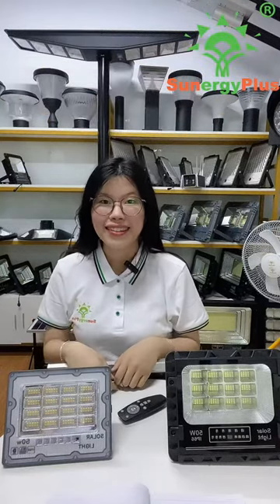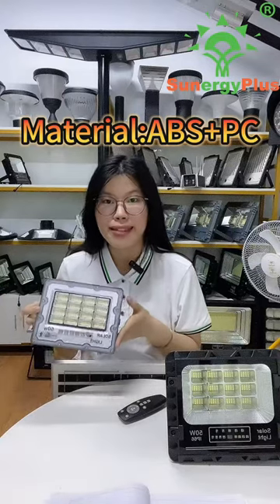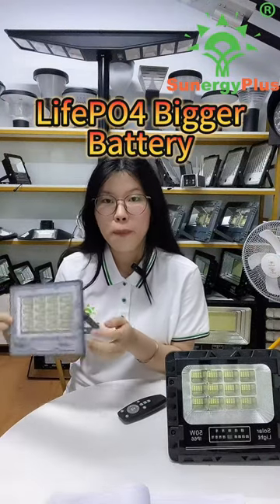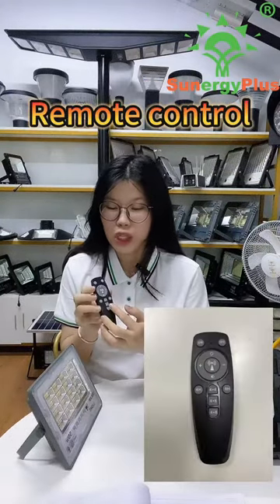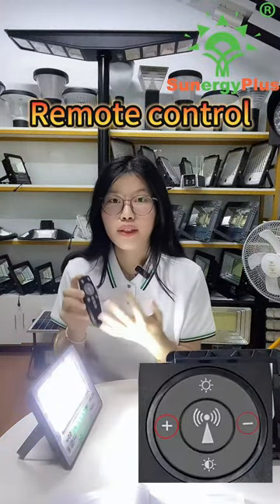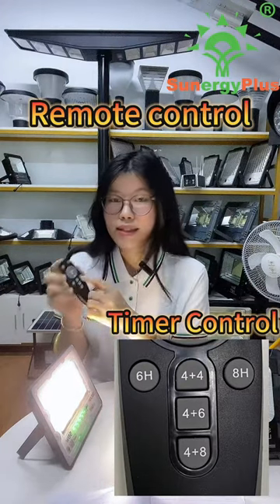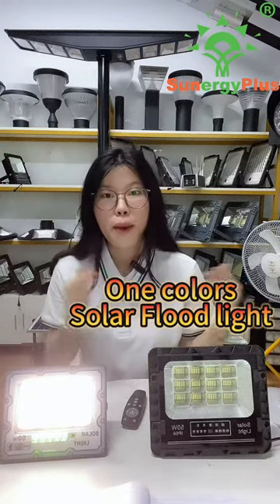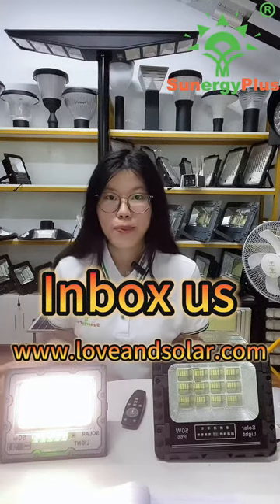Three Colors Remote Control Solar Flood Light With SOS Flash Light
Three Colors Solar Flood Light With SOS Light SunergyPlus
Help Our Distributors to Win The Market.
ITO Solar Light MJ-DW901 MJ-DW902 MJ-DW903 MJ-DW904 SP-IOT-901 SP-IOT-902 SP-IOT-903 SP-IOT-904
SkyEye Solar Flood Light, RGB Solar Rhythm Light. AirRing-2000 AirRing-2700 SunC Smart Explorer Warrior Alien Warrior Solar Light
Hot Sale AirShip-100 AirShip-200 AirShip-300 AirShip-400 Sky-100 SkyShip-200 SkyShip-300 AirBus Solar Street Light, AirTrain Solar Street Light
Besides, we also make JD-1920 JD-1930 JD-1940 JD-1950 JD-19100 JD-19150 JD-A200 JD-A300 Remote Control All in One Solar Street Light
Solar Street Light JD-6610 JD-6630 JD-6650 JD-6670 JD-66100 JD-A200 JD-A300 JD-A400 JD-A600 JD-9300 JD-9400 JD-9500
JINDIAN Solar light JD-7300 JD-7200 JD-7120 JD-770 JD-740 JD-8825L JD-8840L JD-8860L JD-8800L JD-8200L JD-8300L
And more other IOT Solar Light,CCTV Solar Light Solar street light, solar garden light, solar landscape light, solar wall light, solar flood light, solar spot light,solar holiday light,Solar Fan and many other solar energy products.

Our Vision: The love of our solar light shining every country around the world.
Our Mission: Save and Safe for Our Partner and Work Together to Solar the Light, Heal the World!